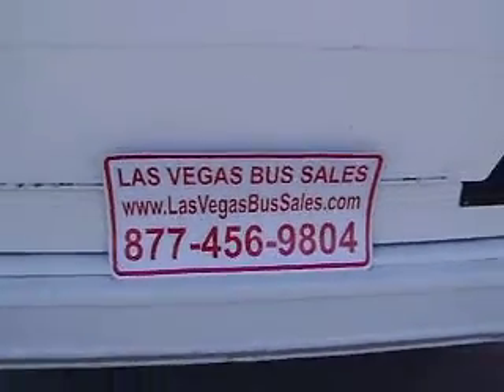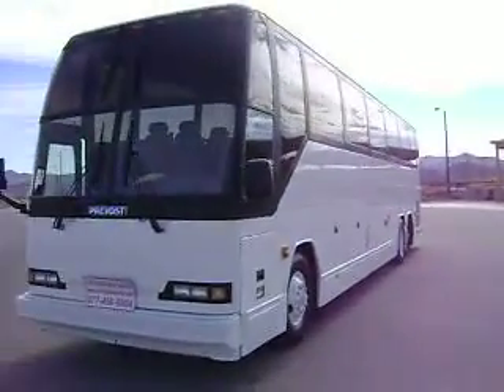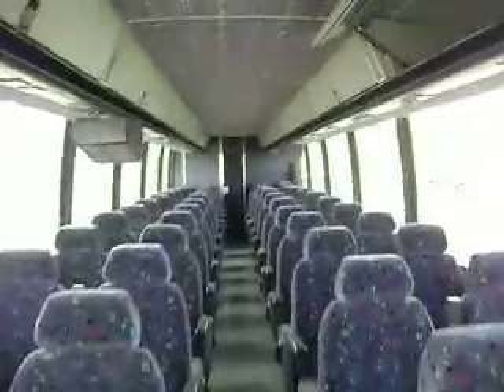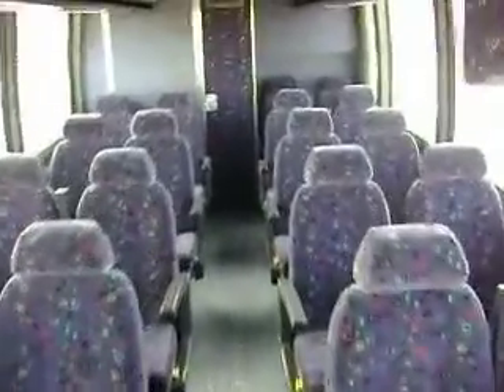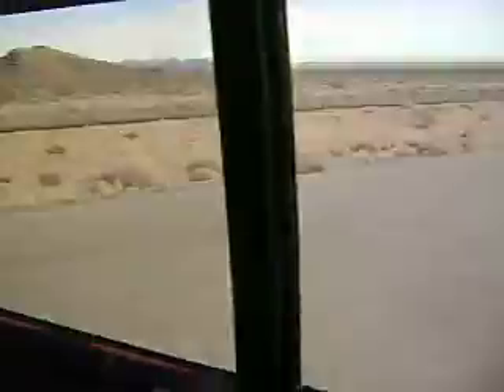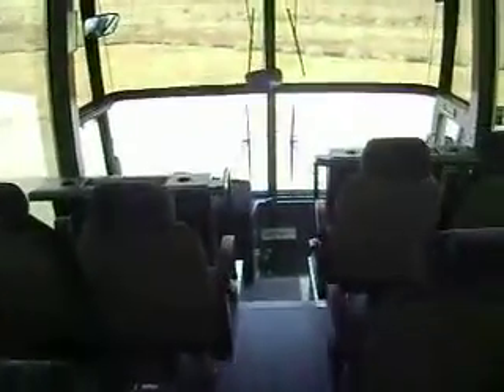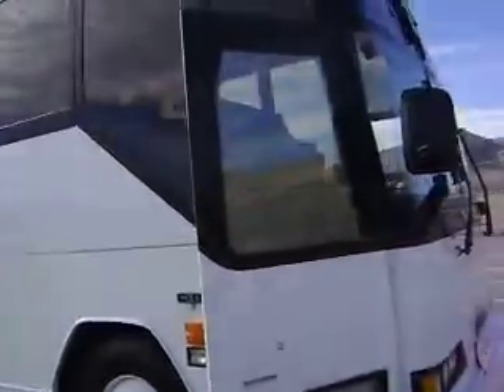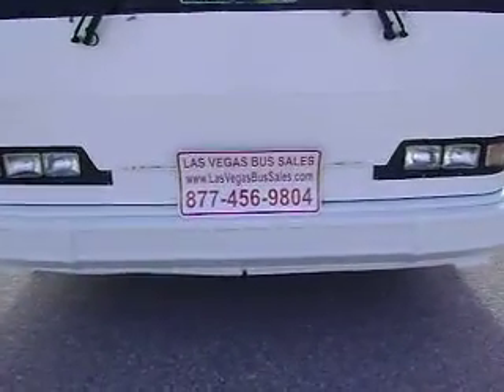1997 Used Bus For Sale - Prevost H3-41 Deluxe Charter Bus Great Luxury Coach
or you can see all of our used buses for sale